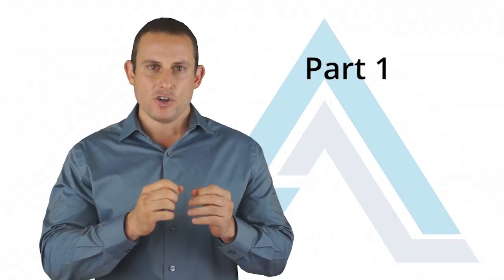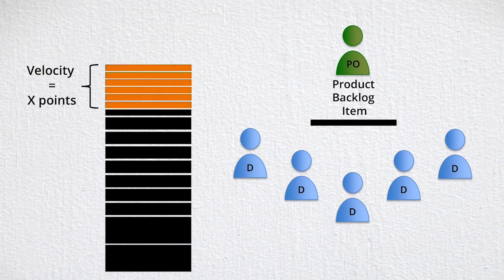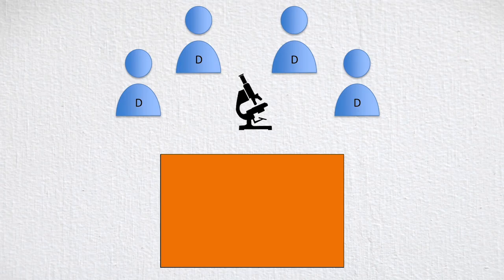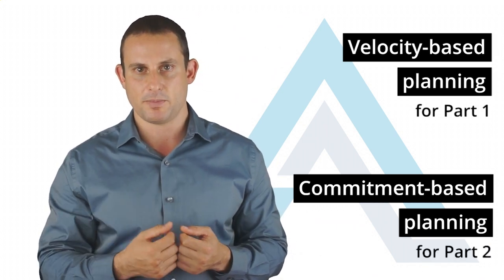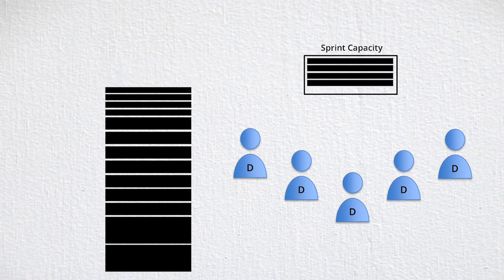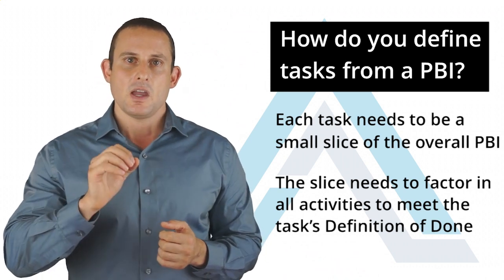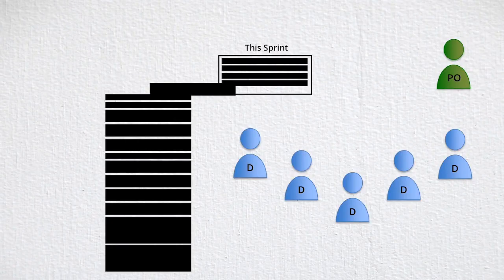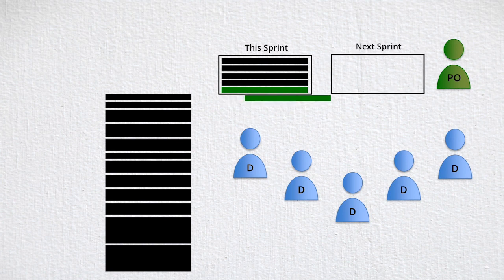2.2 Sprint Planning Execution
In this video, we will be focusing on Sprint Planning execution, answering questions such as:
- What are the two parts to Sprint Planning?
- How do you know how many stories to bring into Sprint Planning?
- How are time estimations helpful?
- When to use 'velocity-based' planning?
- When to use 'commitment-based' planning?